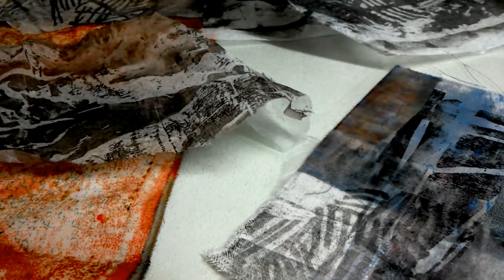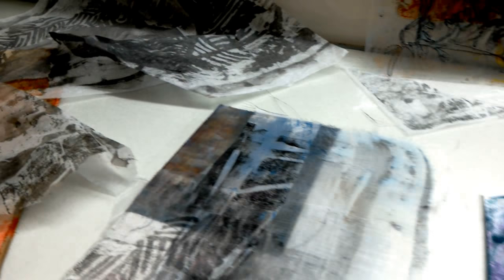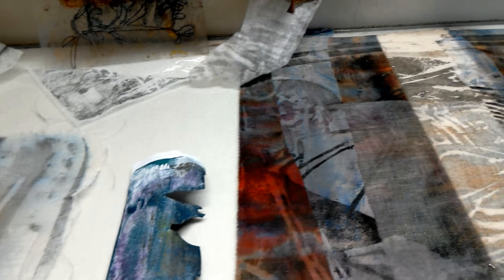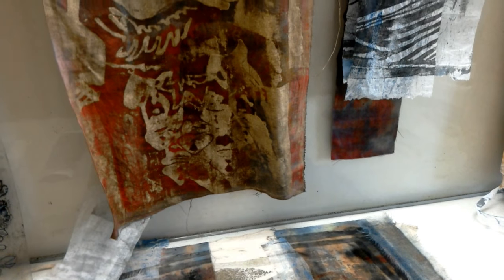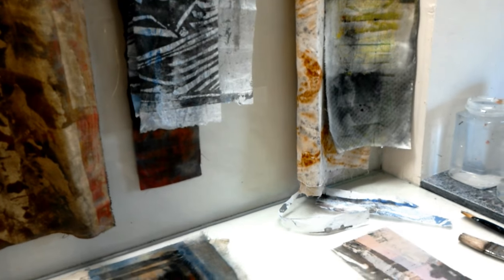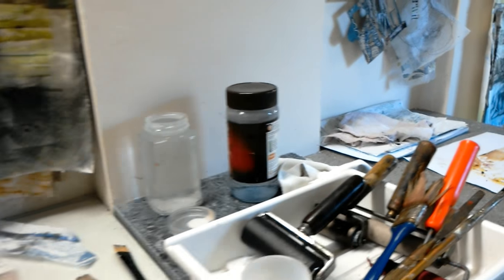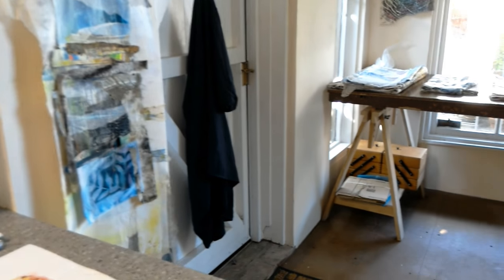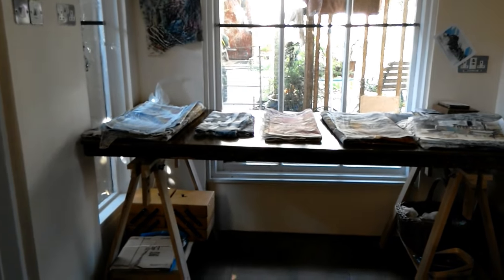17 July 2018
Working in the studio to escape the heat. Exploring some ideas surrounding the landscape and marks in the landscape. Looking at some of my silkscreen prints and combining with some painted and printed cloth. I have been incorporating some old woodcuts many unfinished donated to me for use by the family of the maker (will reveal more later if these develop into something) Lot more work to do yet..need to go out and draw the landscape.